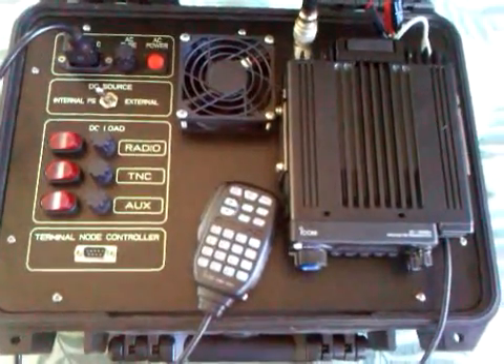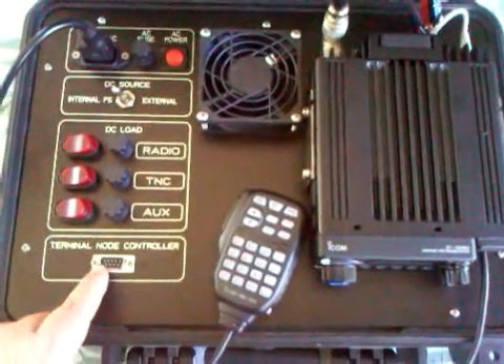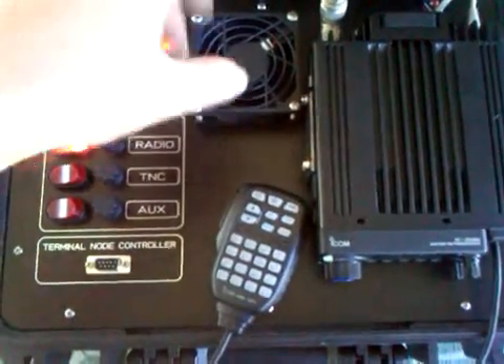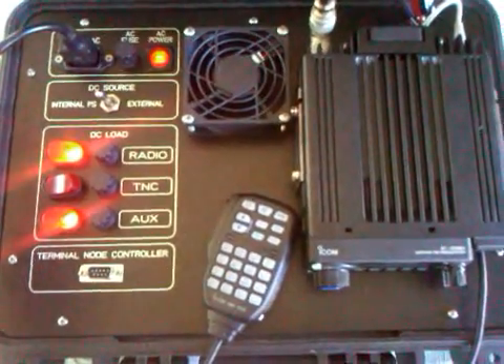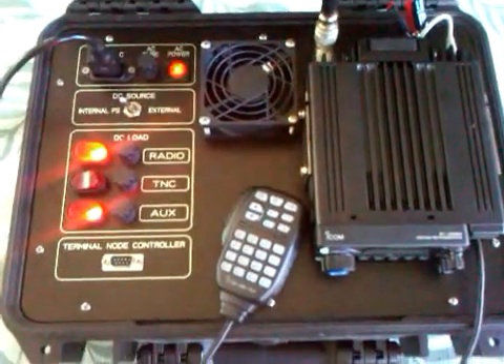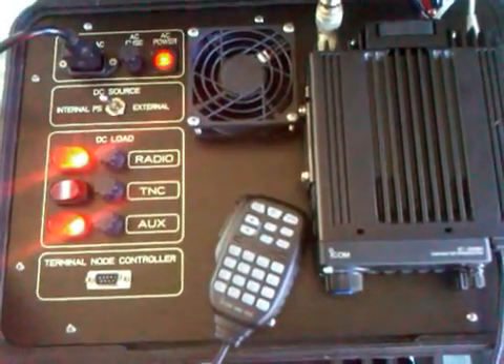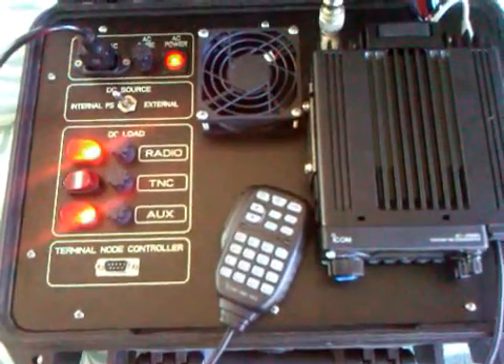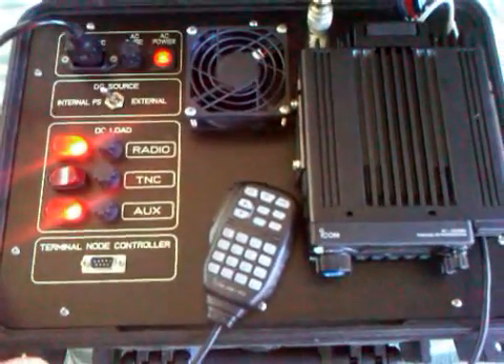Radio Incident Command Kit - Emergency Radio Kit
RICK  Radio Incident Command Kit (RICK). This is the second generation Emergency Radio Kit deployable for field operations or Emergency Operating Center (EOC). Internal switching power supply with Kantronics KPC3+ TNC for APRS or Packet terminal. External AC or DC input, load control for additional DC power out of case.  Custom milled face plate used for a more professional look.  Pelican 1450 case, 1450 Panel frame, forced air cooling for internal PS and TNC. ICOM IC208 mobile used in this "RICK".  5/8 wave telescopic antenna included in case for minimal setup and operation.  Go to Hawaiirepeaters.net for detailed info how you can build a kit like this.  "Do as you did, get what you got" isn't it about time to do a professional job when operating at Emergency Operations Centers or field command post.? 73 Rick KH7O